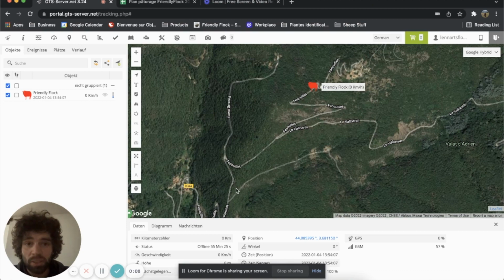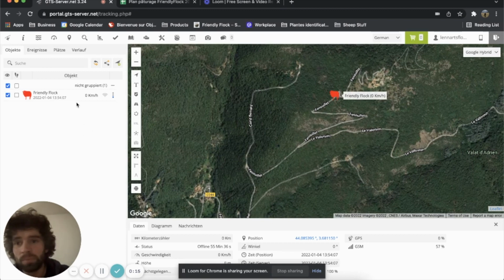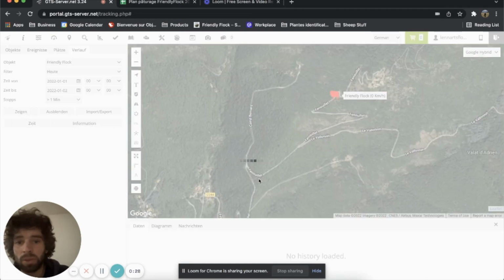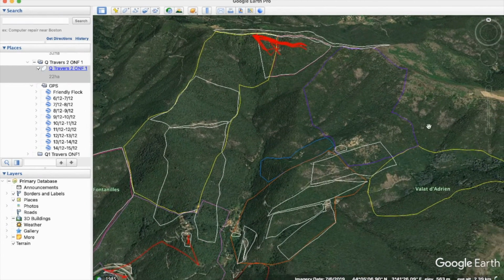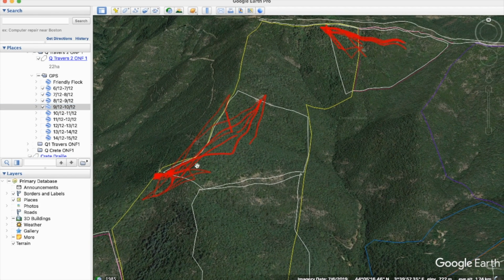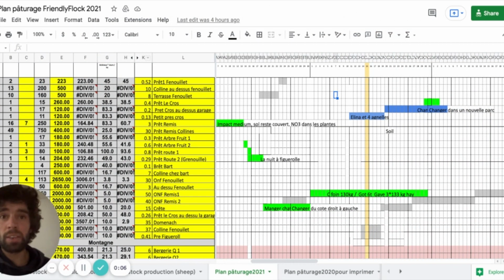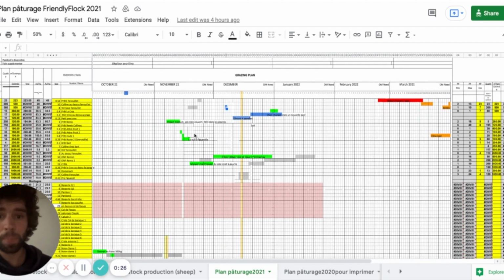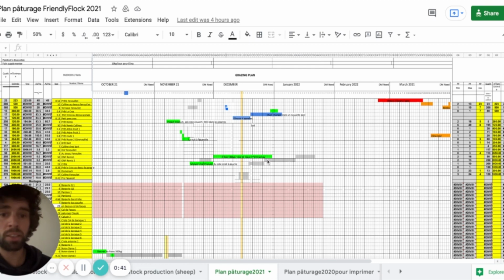GPS for grazing management with herding.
In this video I will talk about how we use GPS for our grazing management with herding. The aim is to limit overgrazing and to store data. Together with google earth pro and holistic planned grazing it's a powerful tool for herders.
To use subtitles in youtube click on CC and then choose your language in the settings.